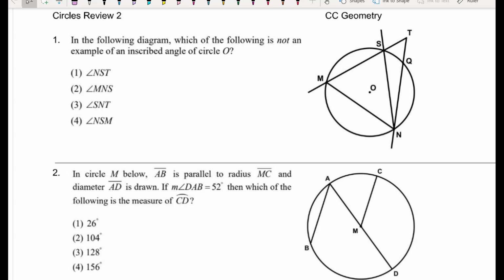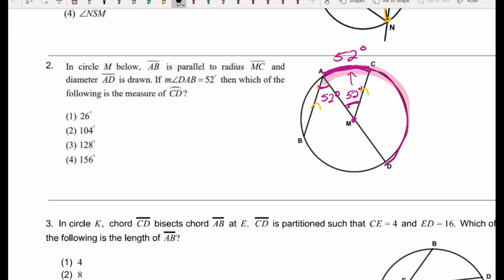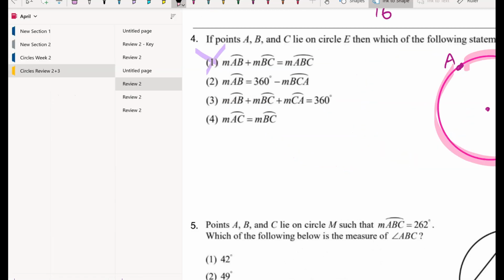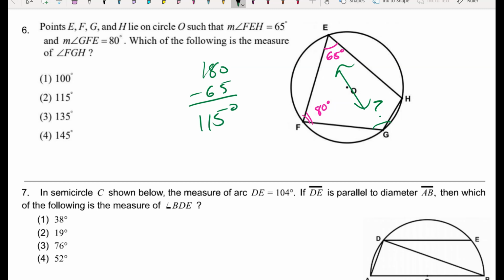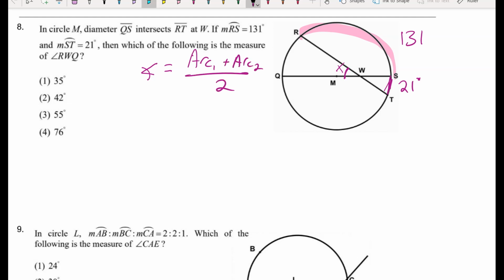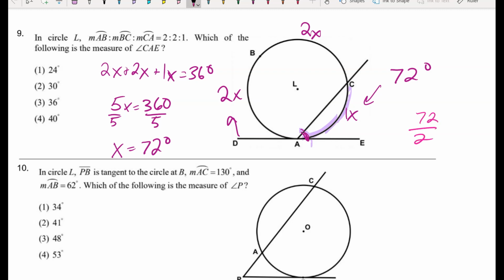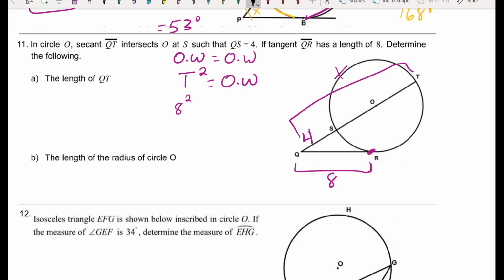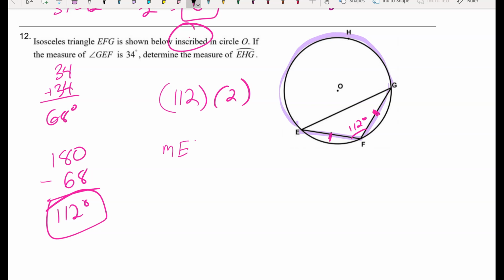Circles Review 2